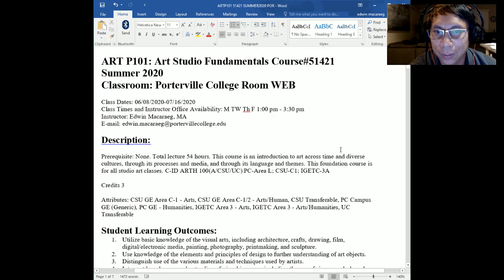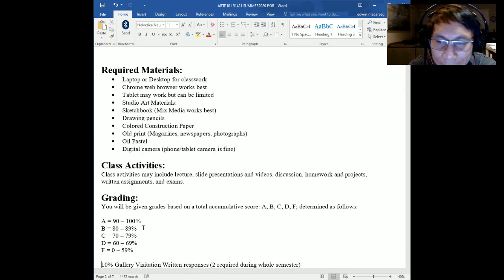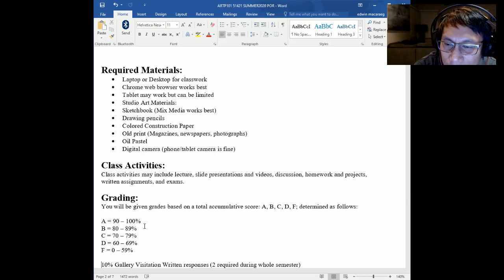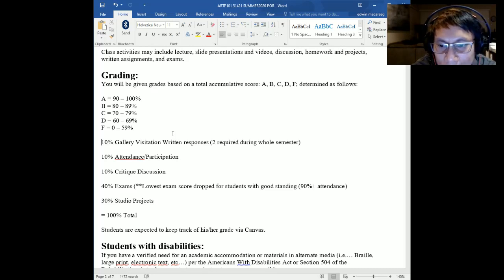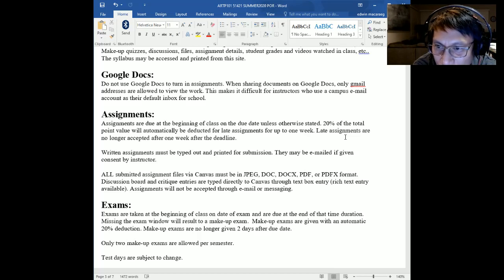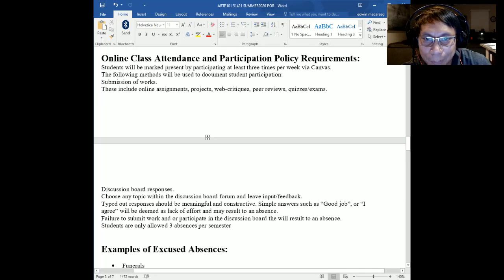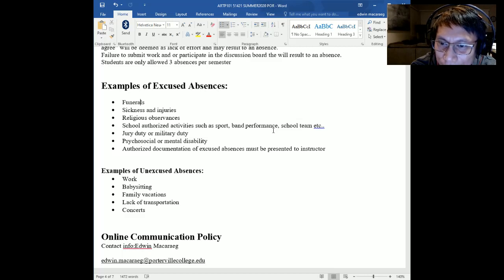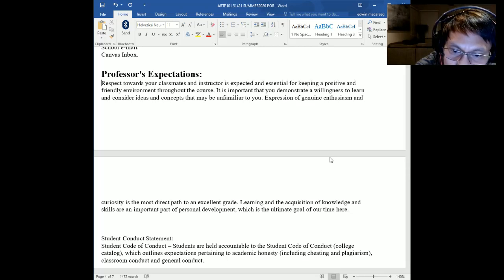Porterville SU2020 syllabus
Porterville Syllabus 2020